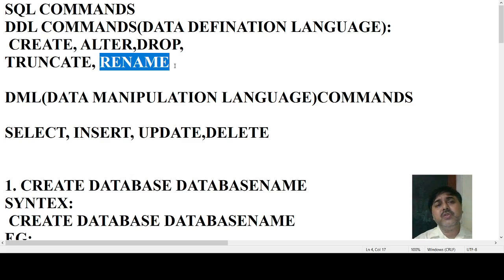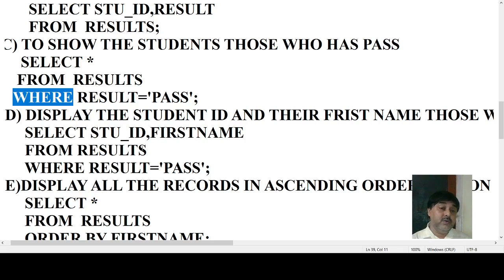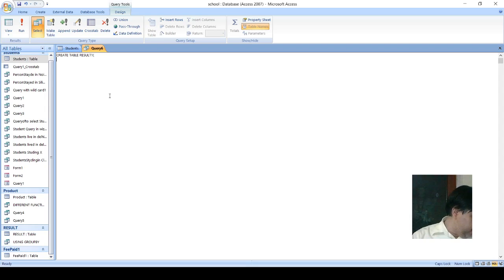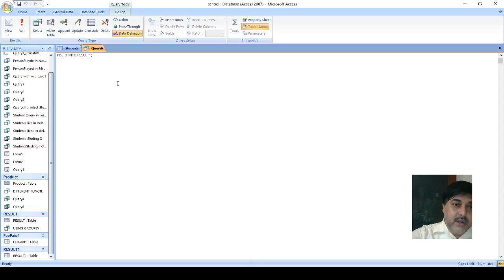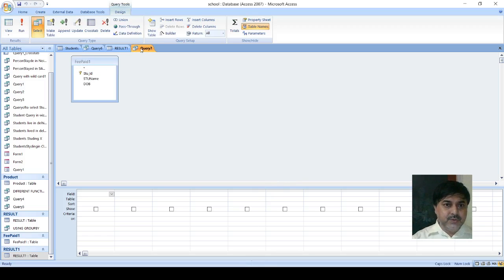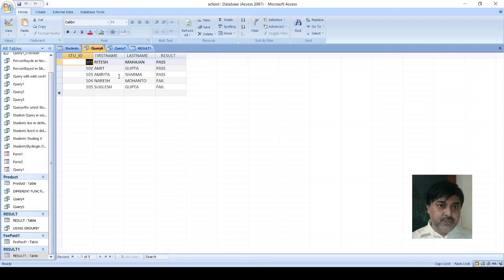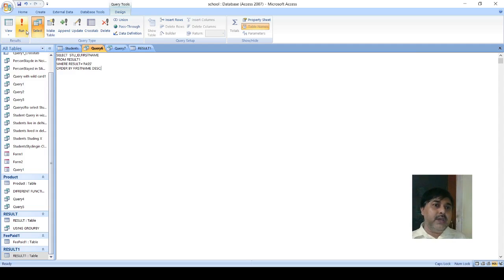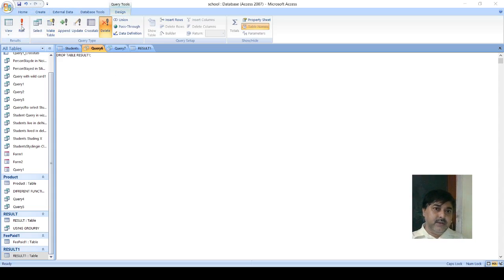DATABASE WITH ACCESS SQL COMMANDS ALL 5 OF 1